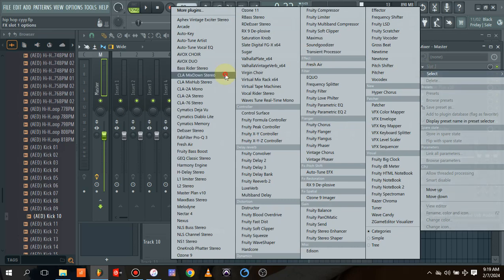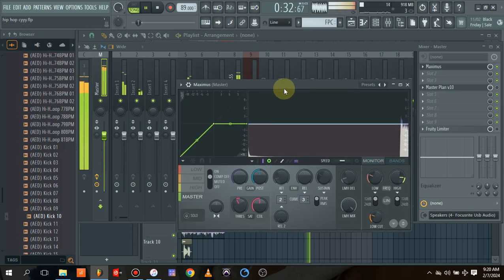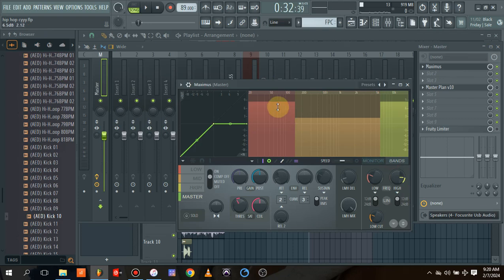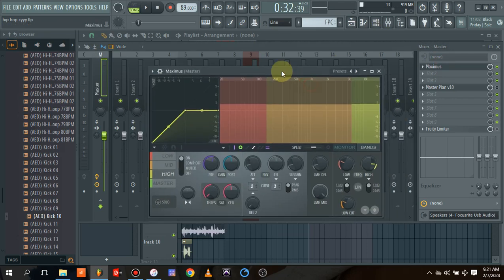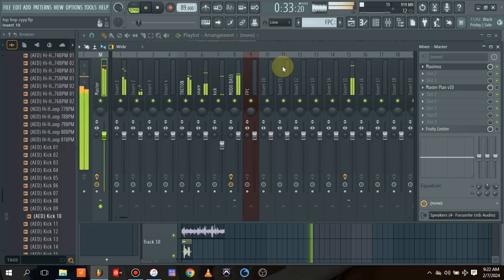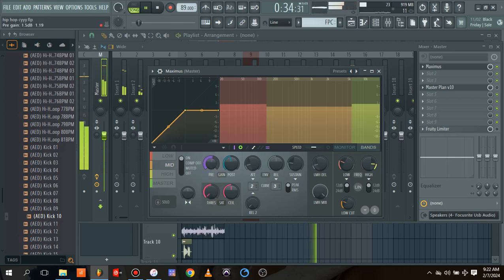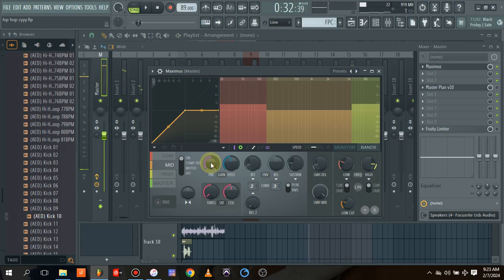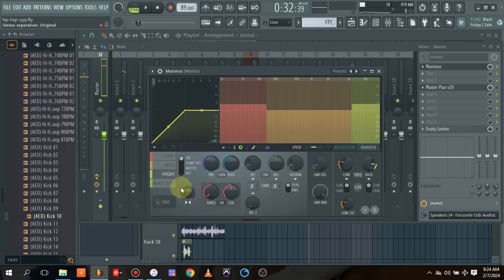How to master a beat in fl studio using 1 stock plugin -fl studio tutorial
A step by step tutorial on how to master a beat in fl studio using just 1 stock plugin. Very easy